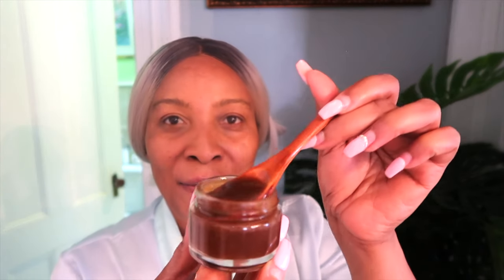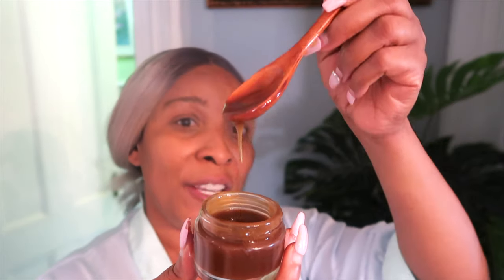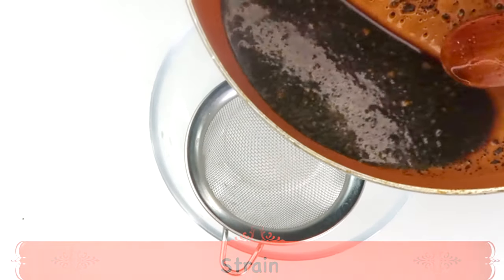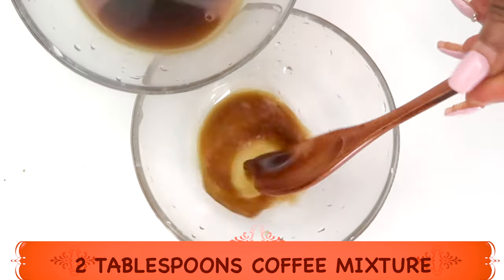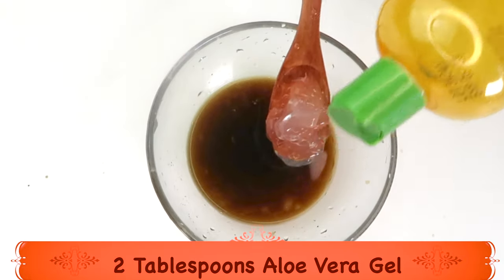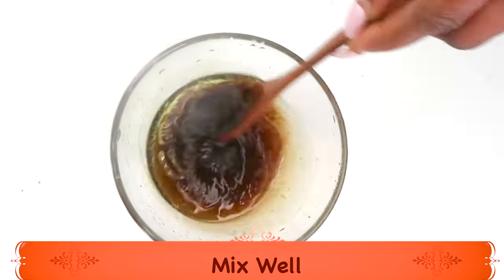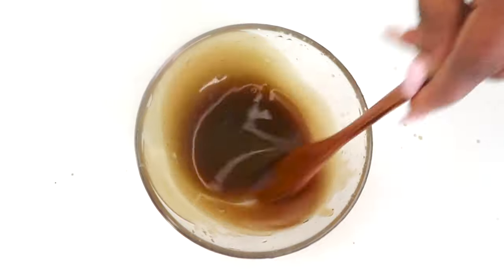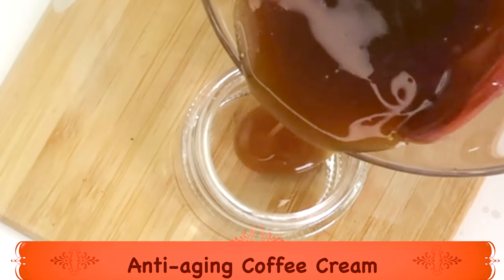I ERASE MY WRINKLES AND GOT CLEAR SKIN USING THIS COFFEE GEL FOR 6 WEEKS | ANTI - AGING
In this video, I am sharing  COFFEE MOISTURIZING GEL, that I made in my kitchen. This COFFEE GEL has helped my skin to look so much better by clearing my dark spots and reducing my wrinkles. I am sharing this so that you can try it to see if it works for you also.

PRODUCTS MENTION